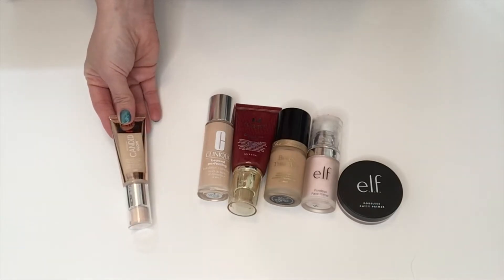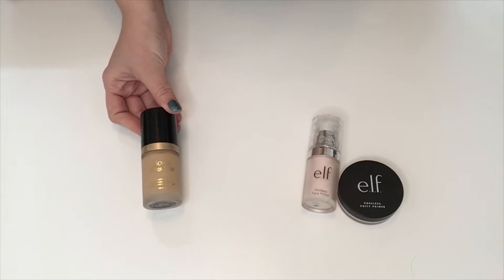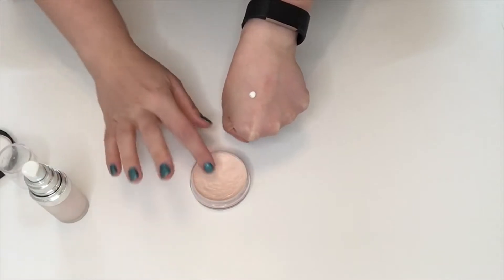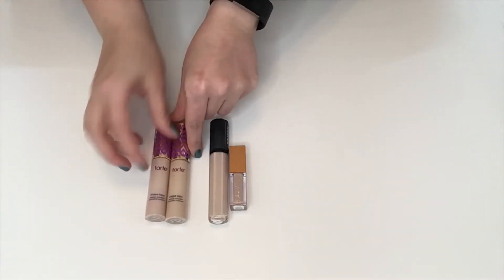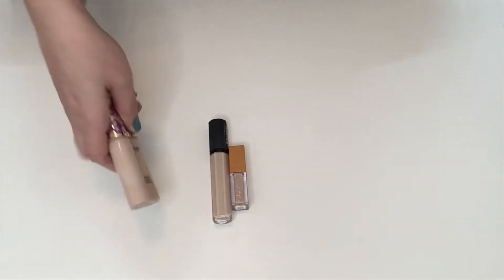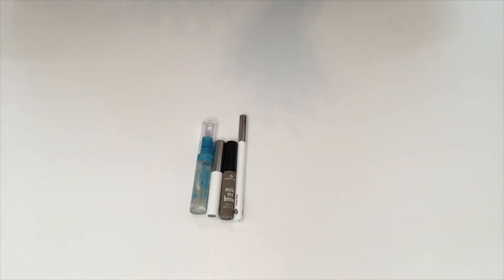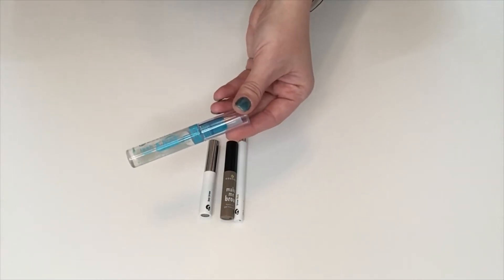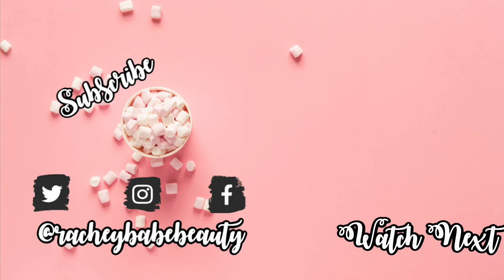Collection Declutter | Feb 2020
The great thing about decluttering your possessions is you're making room for newer things.

If you have gently used cosmetics and/or toiletries you can donate to a good cause, consider Project Beauty Share.

Time stamps:
Foundation 1:20
Concealer 5:52
Brow Products 8:01
Blush 10:31
Bronzer 13:57
Highlighter 16:59
Mascara/Liner 20:37
Single Shadows 24:38
Lip Products 29:09

Instagram, Twitter, Facebook, TikTok: @racheybabebeauty

About me:
-Age: 32
-Pant size for reference: 18, depending on the brand
-Skin undertone: neutral
-Skin type: mostly dry but with hormonal acne
-Relationship status: married, 1 child (boy)
-Misc: military wife, Disney lover, makes friends with every dog I ever meet